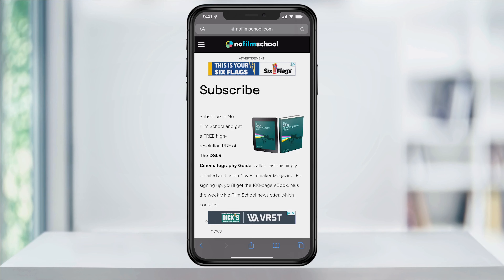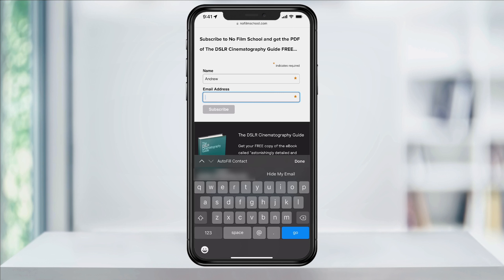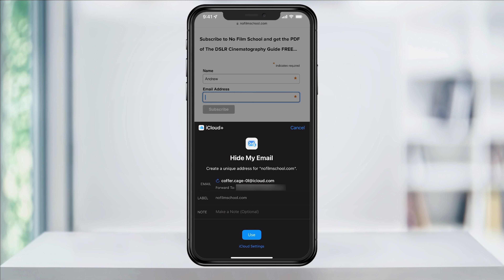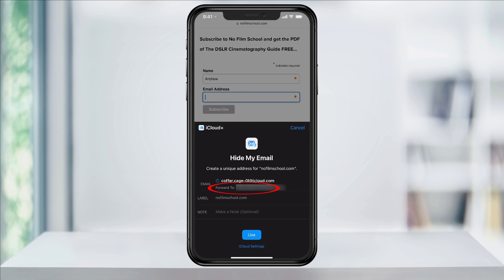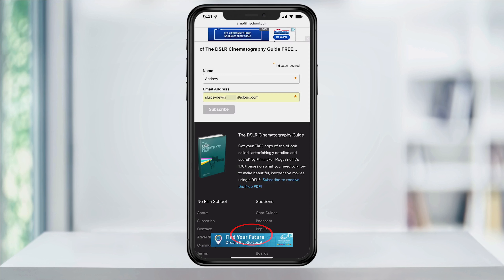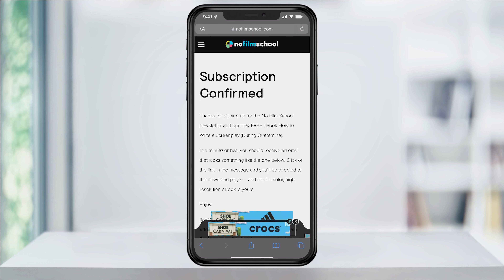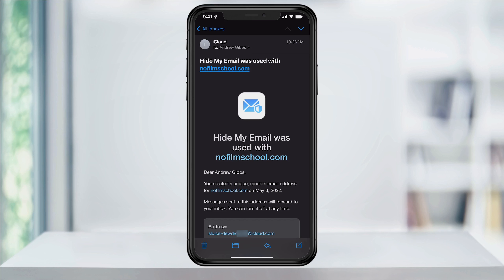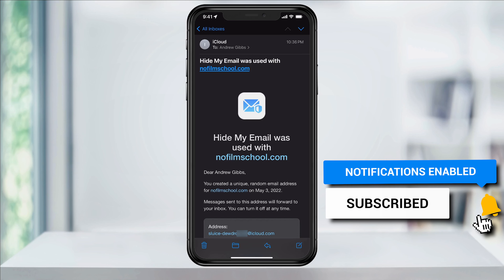How To Use Hide My Email iPhone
In this quick tech how to video, I’m going to show you how to use the hide my email feature on an iPhone.

Hide my email was a new privacy feature added to iOS 15. It allows you to create random email addresses to use on websites and apps, and then forwards that email to your main one.

There are two ways that you can use hide my email. The first is by using sign in with Apple, which lets you create an account with a random email, but only works if the site or app supports Sign in with Apple. The other way is with an iCloud plus account. This gives you the option to create as many random emails as you need, and syncs between all your devices and accounts. We’ll look at that option, since not all sites support sign in with Apple.

Here we’re at the website that we want to use hide my email. No Film School is a great website, and they definitely do have my real email, but let’s say I don’t want to give it out. Scroll down to the email form, and we’ll enter my name first.

On the right, you’ll see hide my email. Tap that option.

You’ll then get the hide my email pop up window. This would be your main email. If you want to generate a different email, tap the refresh button until you’re good.

Next under that, you can give you email a label, like the name of the website or app, and you can even make a note if you want. When you’re ready, tap Use at the bottom. To check, just head into your mail app, and you’ll then see the email that you just signed up for, and they won’t have your real one.

In the future I’ll make a video on managing and deleting hide my email addresses, but this gets us started.

And that’s how you use hide my email on an iPhone.